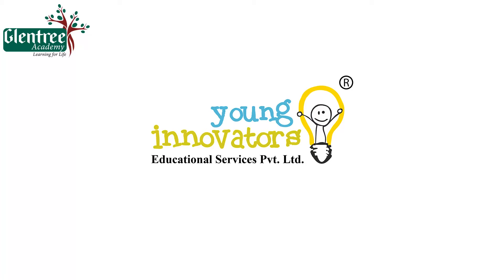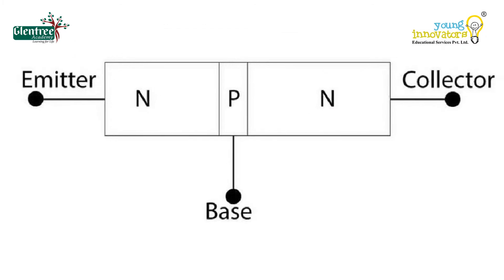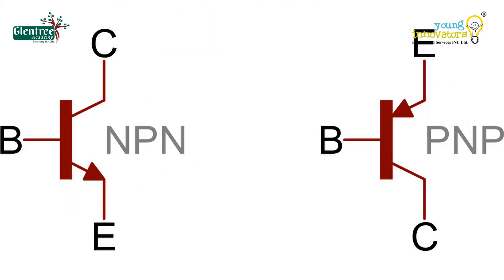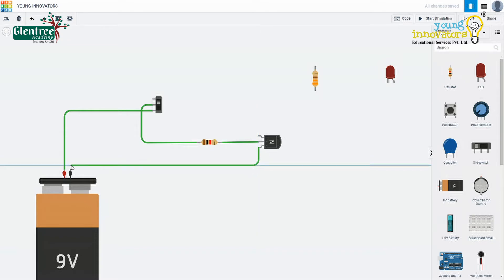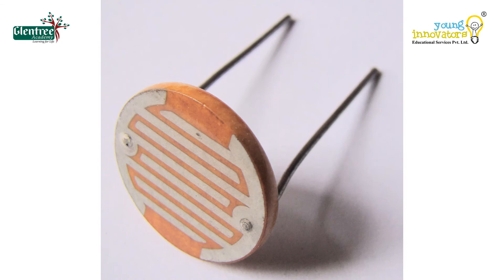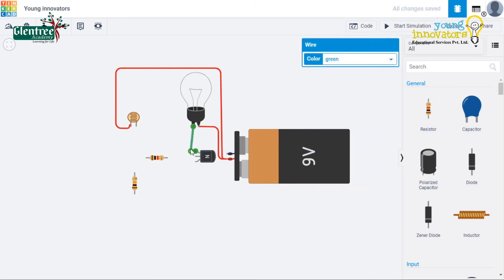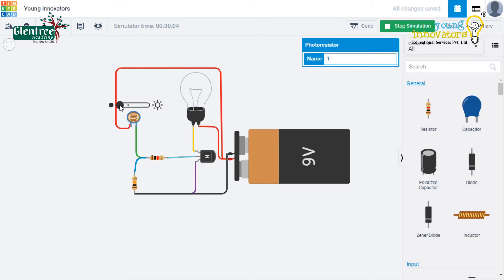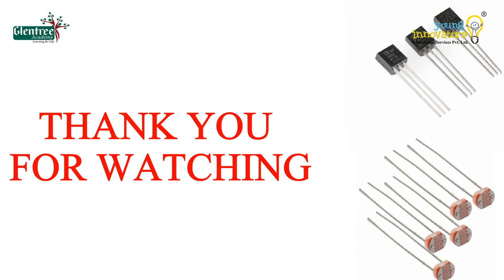R1-S7: Transistor and Circuits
A brief video on transistors and its applications